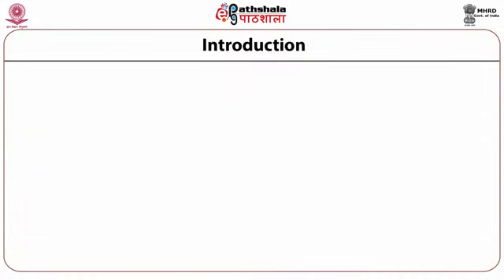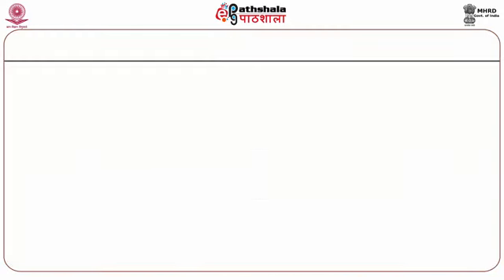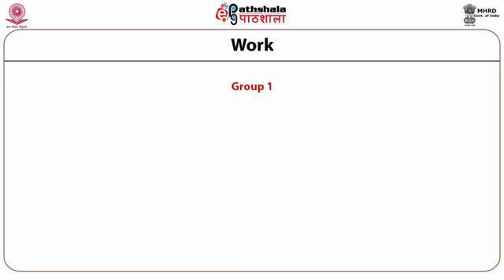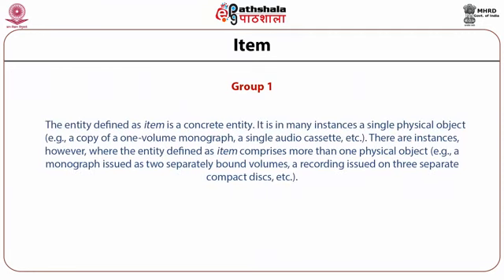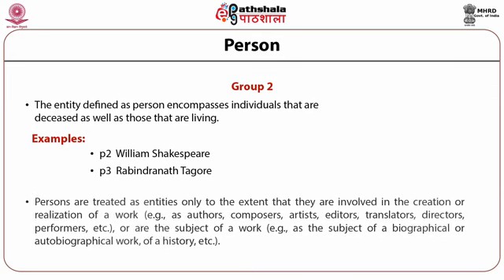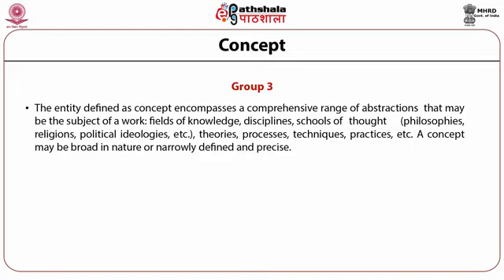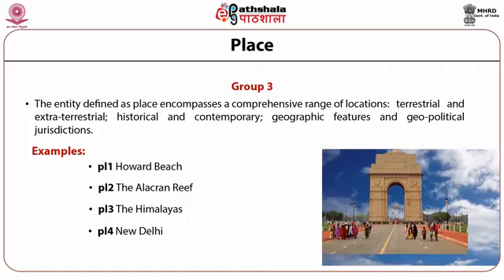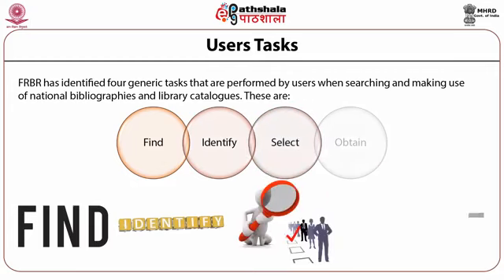Functional Requirements for Bibliographic Records FRBR LIB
Paper: Knowledge organization and processing: cataloging